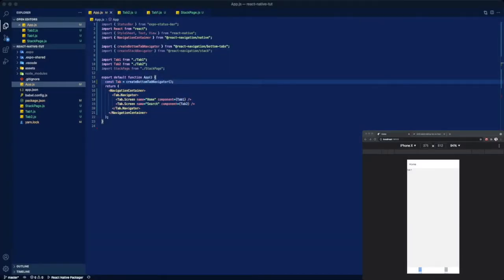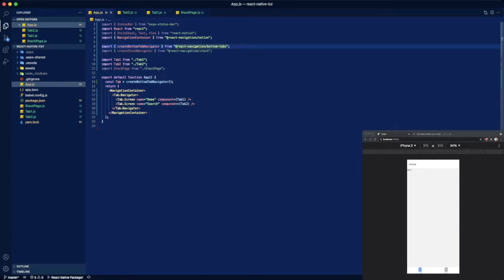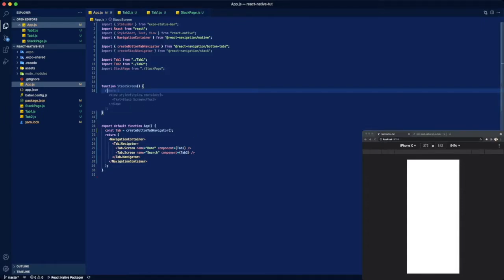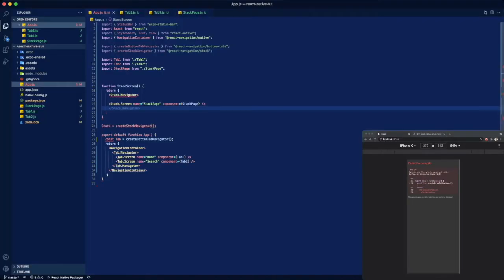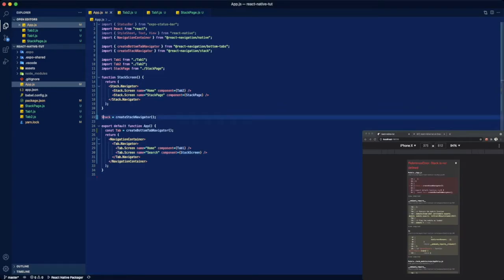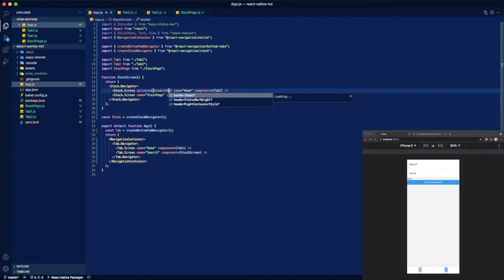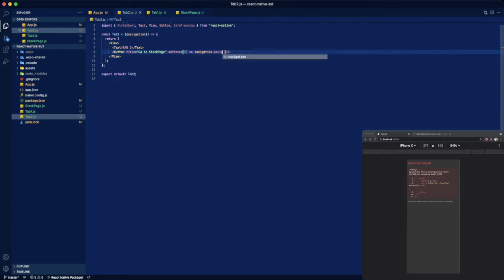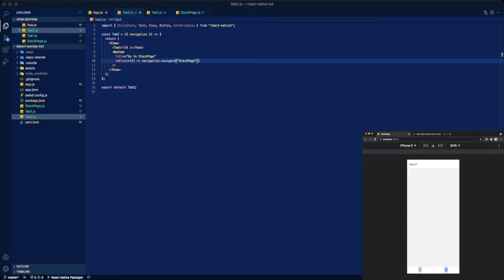React Native: How To Combine React-Navigators (TabNavigator + StackNavigator)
In this video i show how easy it is to combine navigators in react native apps